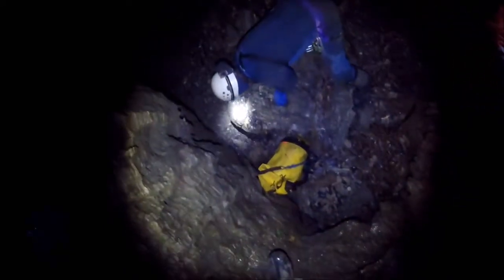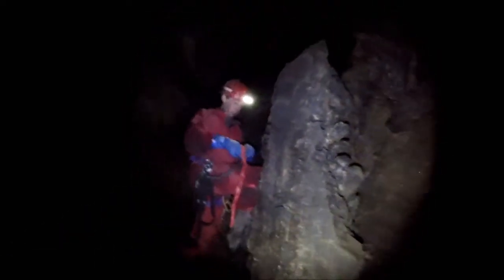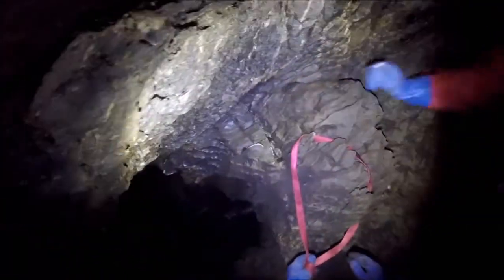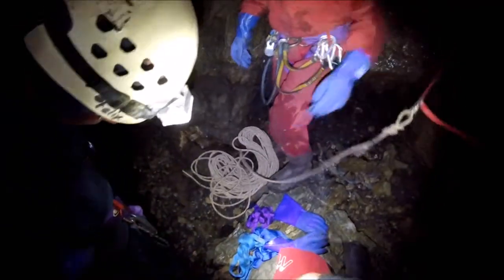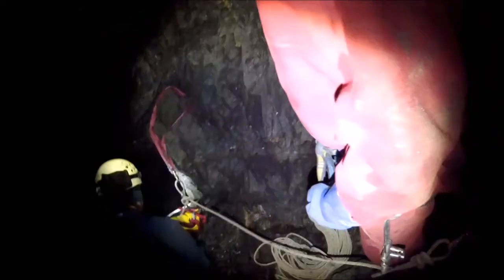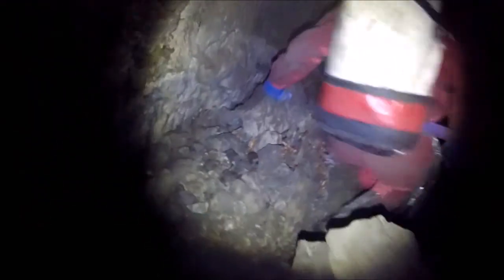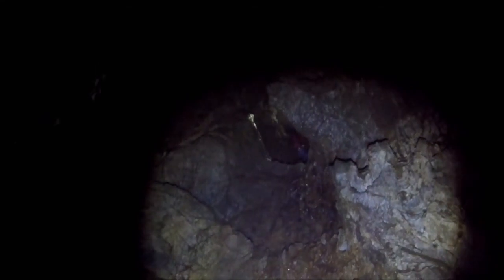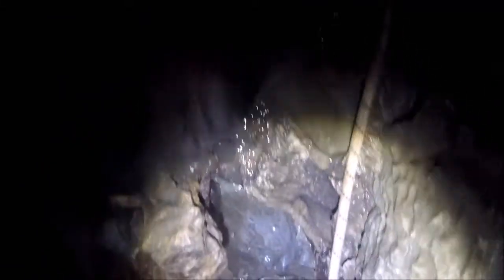Ratities Rest Home Part 2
CCG trip to Mt Arthur (NZ) April 2017. In this episode, Team Uno goes deep underground and finds an amazing treasure trove of ancient ratite bones, negotiates desperately tight passages and attempts to evade the ever present danger of falling rocks and soggy biscuits. Will they make it out alive? Who will get to eat the last chocolate biscuit? Watch and find out...